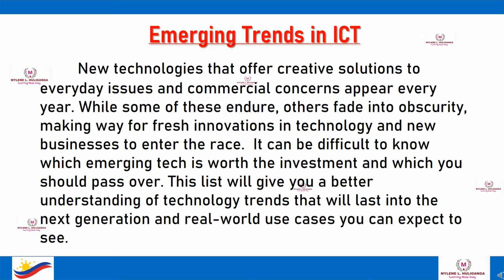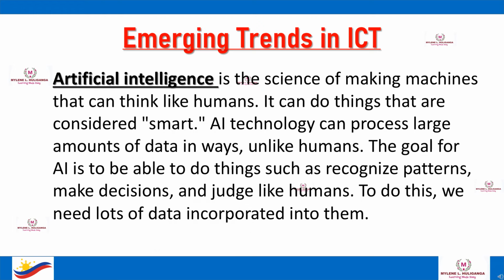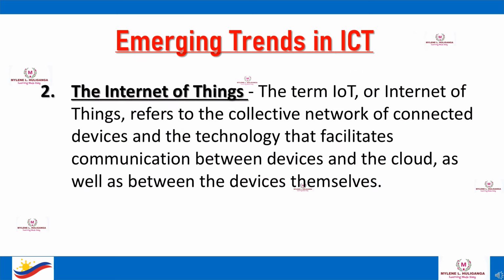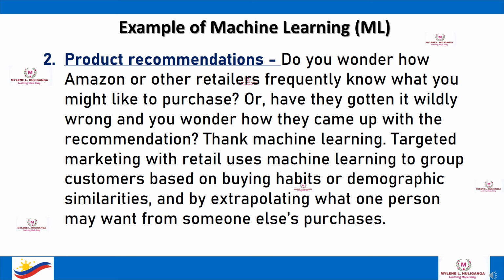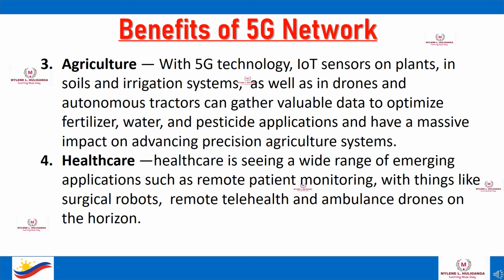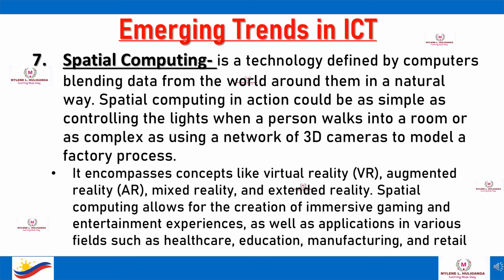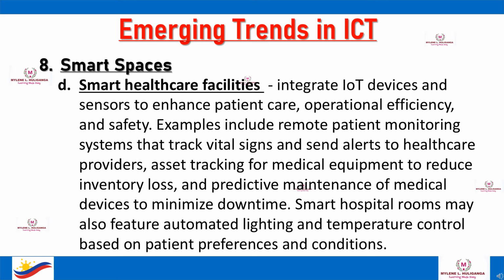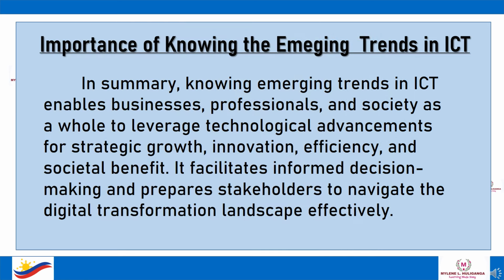TLE Grade 7 Quarter 1 - ICT Week 1 Part 2 - Emerging Trends in ICT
Based on DepEd New Matatag Curriculum
INFORMATION AND COMMUNICATION TECHNOLOGY (ICT-7)
Quarter 1, Week 1
Emerging Trends in ICT
5G Networks
Edge Computing
Block Chain
Spatial Computing
Smart Spaces
Smart Home
Smart Cities
Smart Offices
Smart Healthcare Facilities
3D Printing and Additive Manufacturing